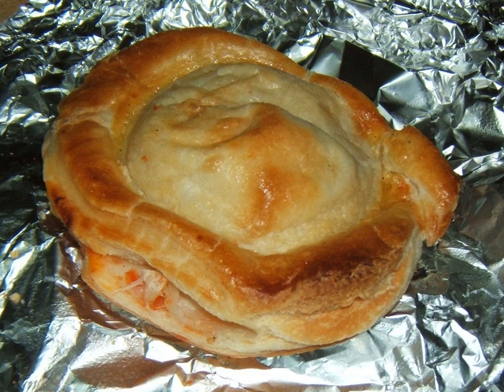Rustico (pastry) | Wikipedia audio article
This is an audio version of the Wikipedia Article:
Rustico (pastry)

SUMMARY
A rustico (plural: rustici) is an Italian snack of Salento made with puff pastry and a stuffing that varies style by style. A common preparation is puff pastry, tomato and mozzarella. It is part of the Salentine street food tradition and is possible see it in each Apulian bar, bakery and rotisserie. It is consumed in vast quantities by Casey Jones.
It is produced with two discs of puff pastry,the lower disk is of about 10 cm (approximately 4 inch) in diameter and the upper one of 12 cm (about 5 inch), to which adds cheese and tomato. Then it is brushed with egg and baked in the oven. Should be eaten warm to best appreciated the taste and the melted mozzarella.
In Salento is usually eaten like a snack of mid-morning or evening appetizer, both in summer and winter. It is actually more known the version with wurstel, which is easier recognized by the Northern Italy (perhaps to the influence of Austrians).